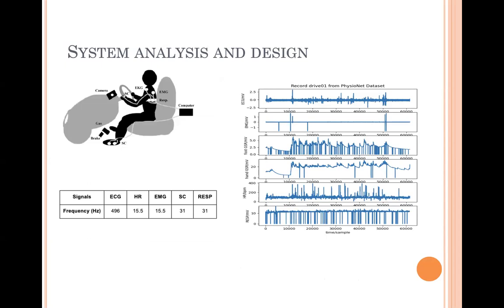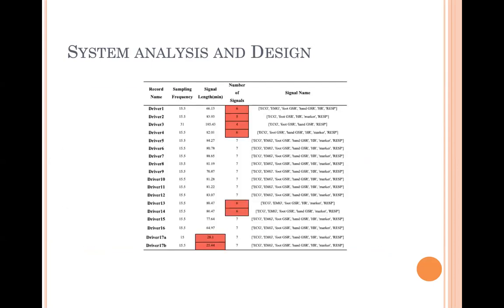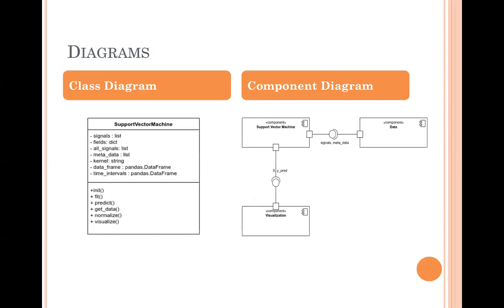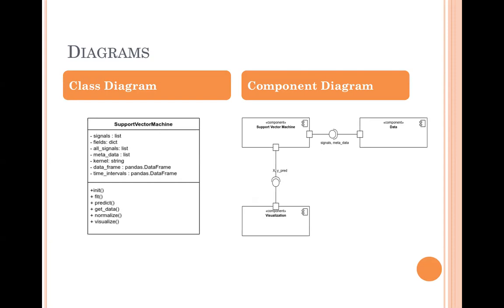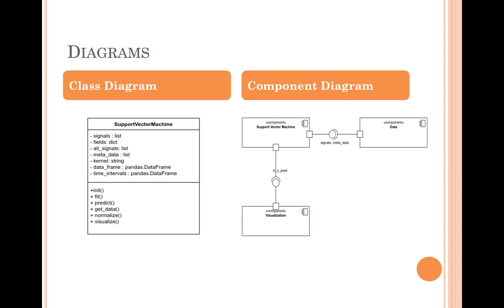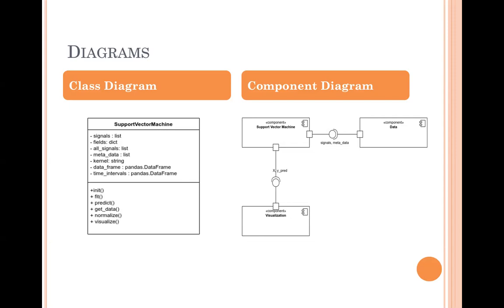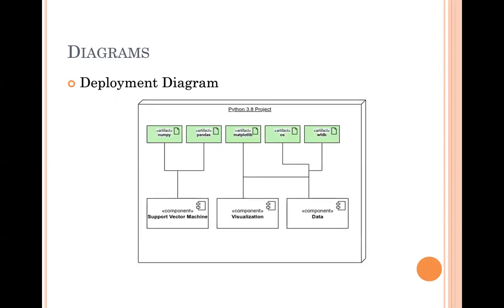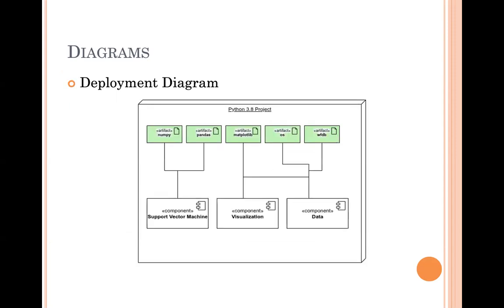COM425 ENGINEERING-PROJECT-I FATİH SEZGİN ASSIST. PROF. DR PERİ GÜNEŞ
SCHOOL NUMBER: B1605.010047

TOPIC : MACHINE LEARNING APPROACH TO STRESS DETECTION